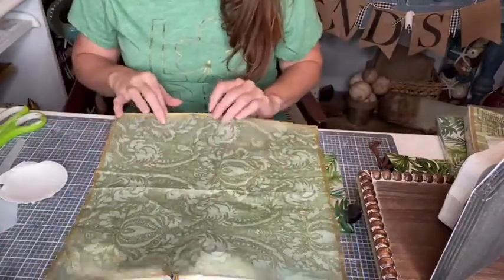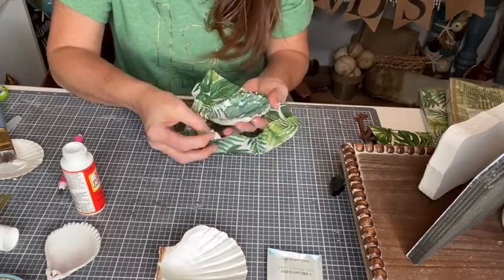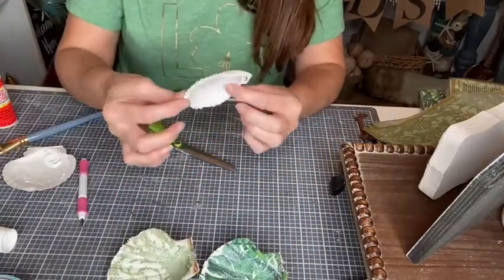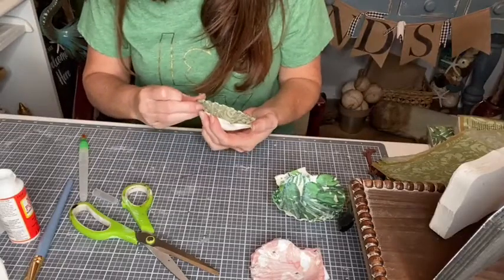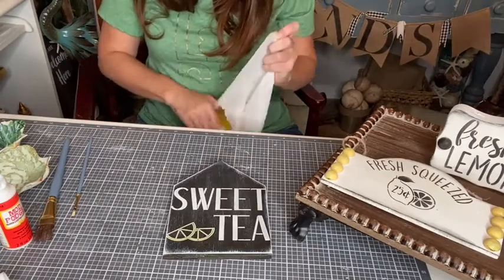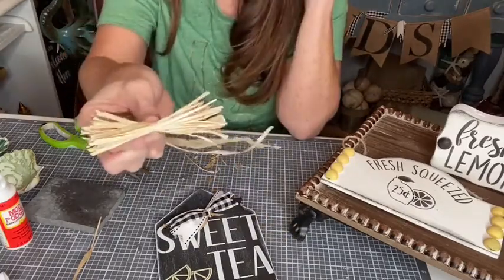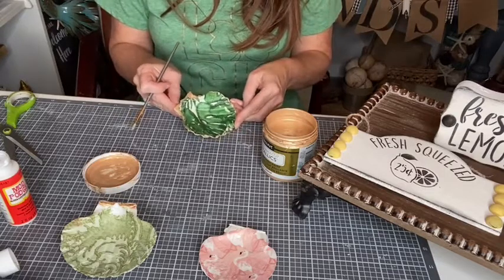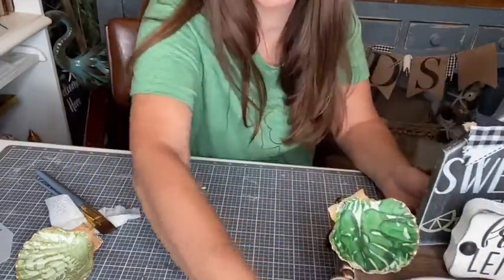Decoupaged Shells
Using scallops and napkins to create the sweetest spoon rests and ring holders!